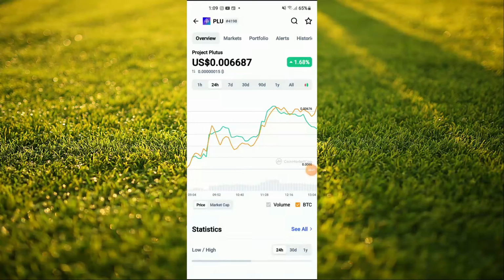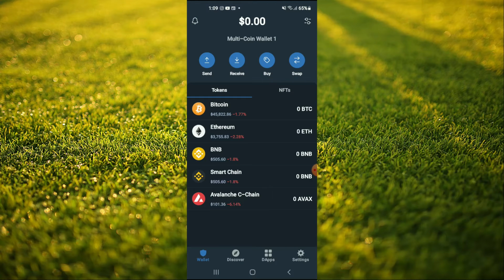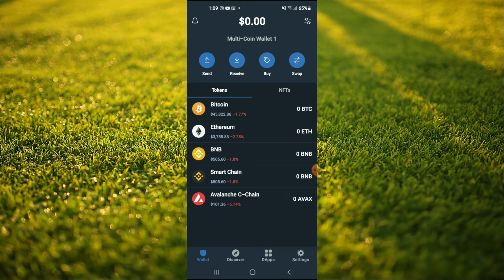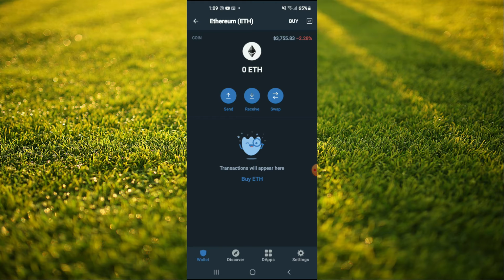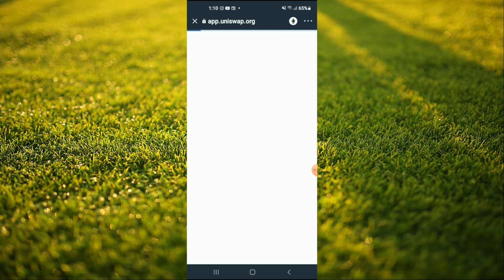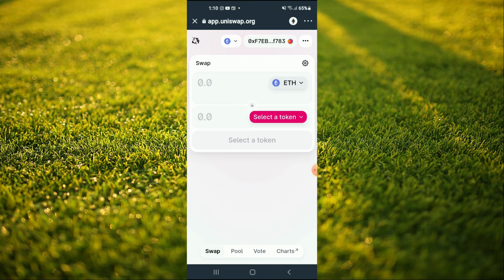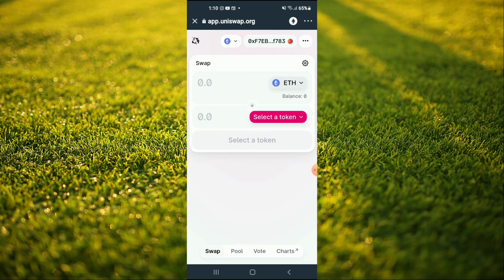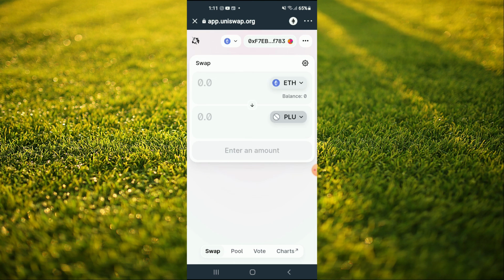how to buy project plutus token on trustwallet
how to buy project plutus token